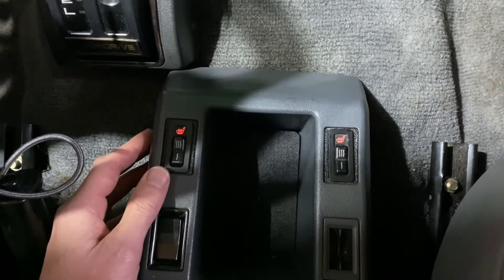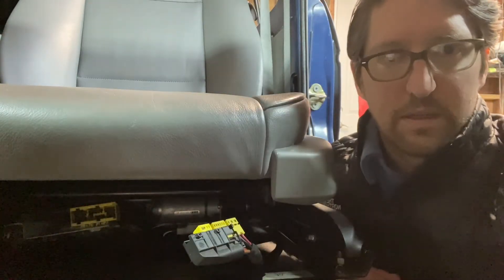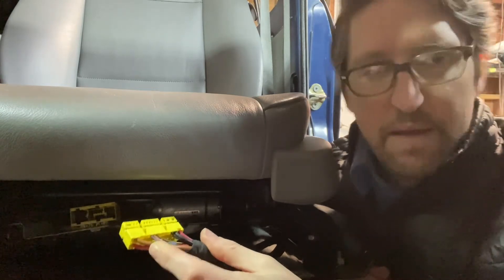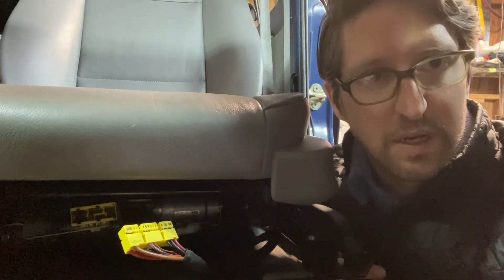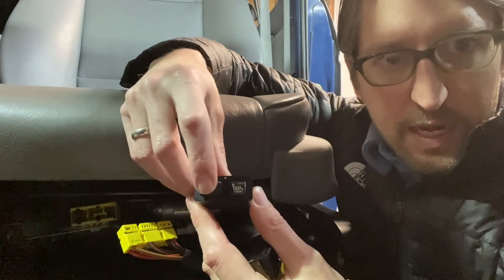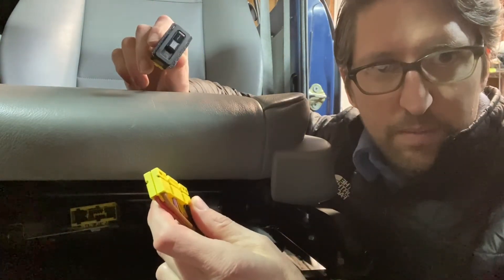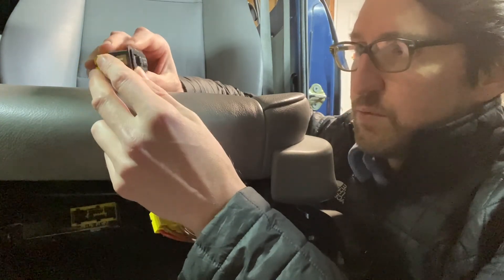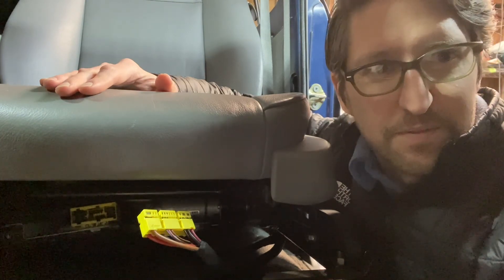Wiring up BMW E46 seats (power and heat)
Cheers to Saturday! Today for our tech series we talk about the installation of BMW e46 seats in your Land Cruiser. Here are some important part numbers you may need when retrofitting in your BMW seats:
Seat power terminals (2 per seat): 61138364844
Heating element terminals (2 per seat): 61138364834KT
NTC signal terminals (1 per seat): 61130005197
I used 12ga wire to power the seat motors, 14ga wire for the seat heater, and 18ga for the NTC signal wire. Each seat has its own dedicated relay and uses 7amps when on so wire accordingly.
Let us know if you have any questions! I have more details in my thread on mud under the title “Heating BMW seats (using BMW parts) “.

We tackle the E90 seats next time. Cheers all!